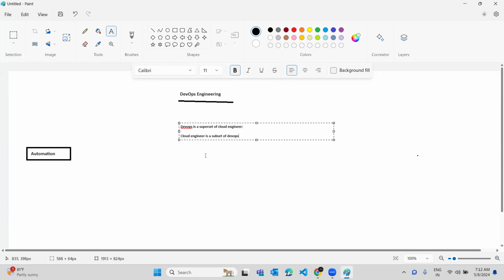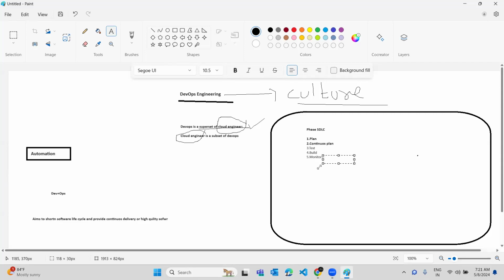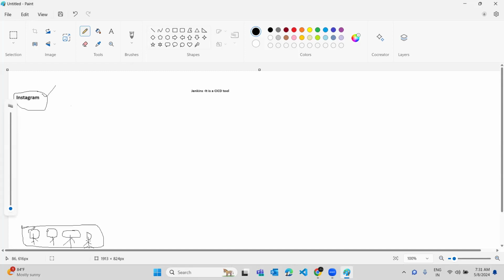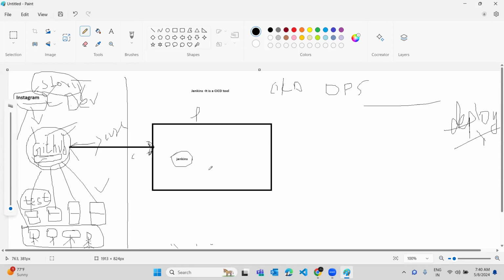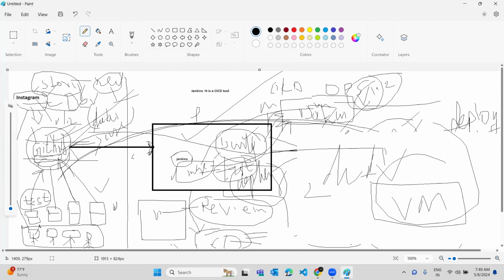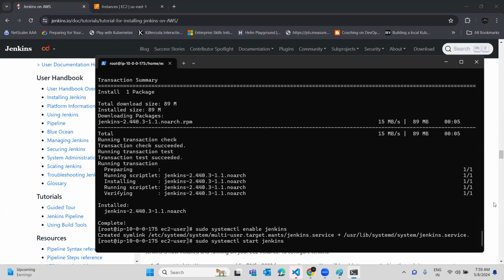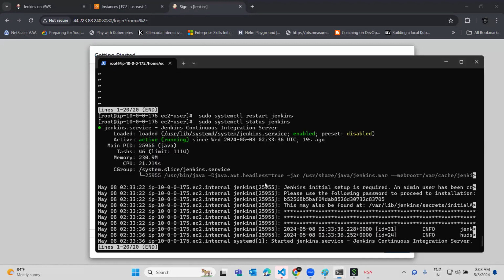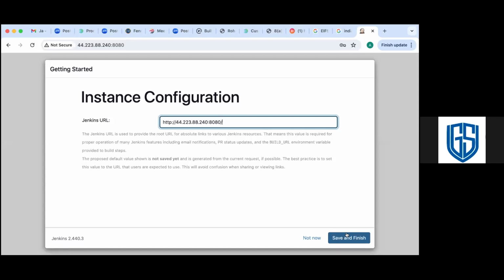Batch 2 | Day 13 Topic: Introduction to Jenkins and installation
Your Quarries
kubernetes
kubernetes deployment
kubernetes tutorial
deploy a web application in azure kubernetes service
kubernetes production deployment
kubernetes tutorial for beginners
kubernetes application deployment
deploying web application to google kubernetes engine
kubernetes deployment tutorial
kubernetes explained
kubernetes application deployment tutorial
services in kubernetes
how to deploy java application in kubernetes
kubernetes create deployment and service